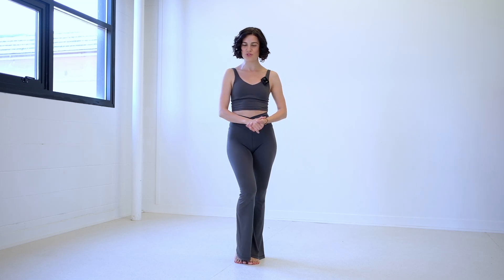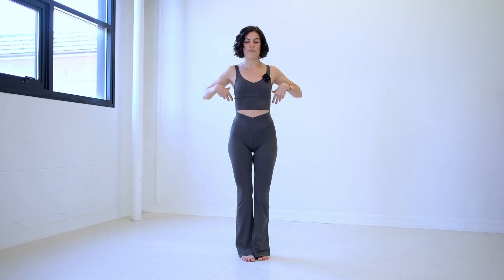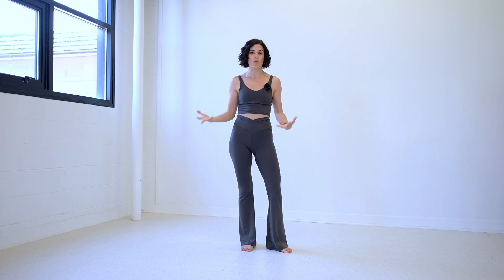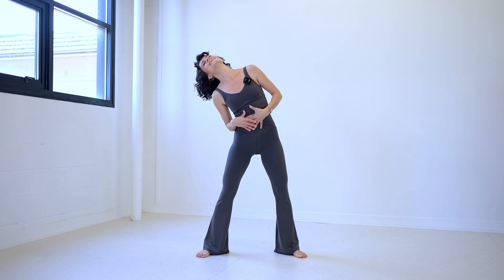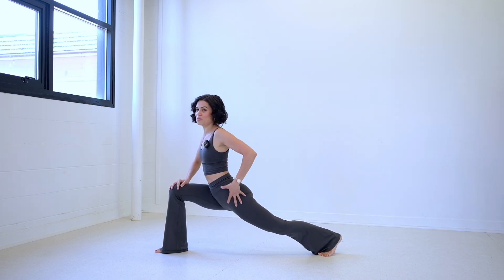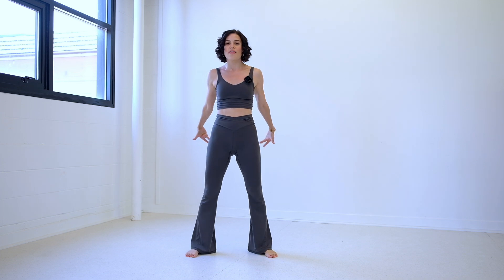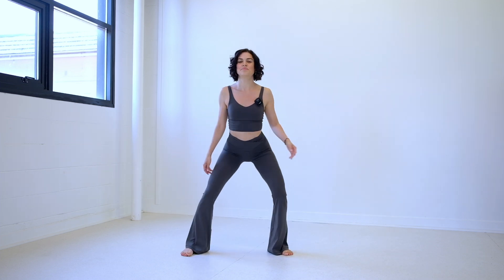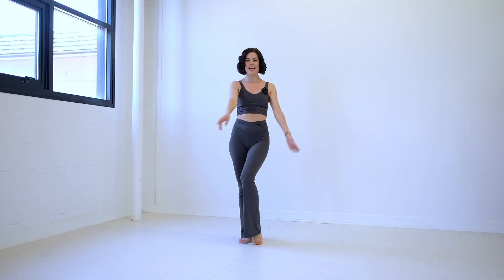5 Min Warmup for Performers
When you are a performer sometimes you don't have time to give yourself a thorough warmup, but trust me when I say you need one more than ever.
Performing causes you to go more full-out than you will in any other situation, so you want to make sure that you prevent injuries by warming up properly before you head out to perform.
Whether you are a gogo dancer, heels performer, pole performer, burlesque, drag, etc. This 5 minutes warmup can be done right before you get into costume and head out on that stage.

Set from Aerie.

00:00 - Intro
00:25 - Importance of Warming-Up
01:59 - Tips for Nerves + Adrenaline
03:10 - 5 Min Warm-Up
08:22 - Outro